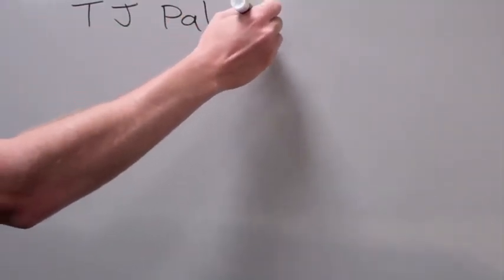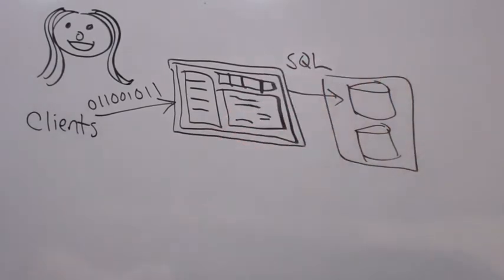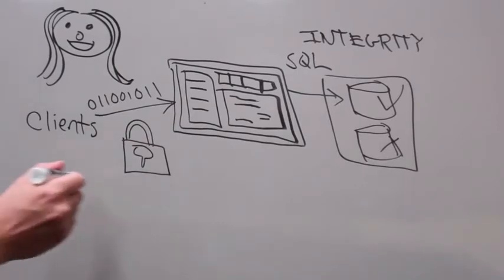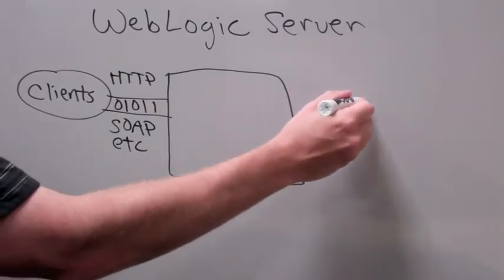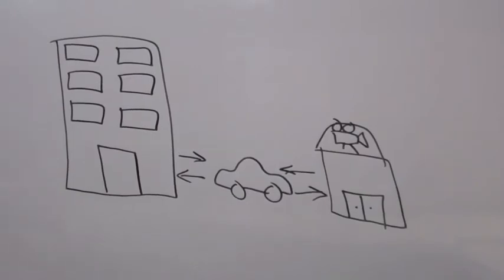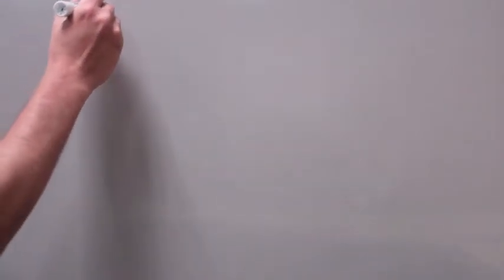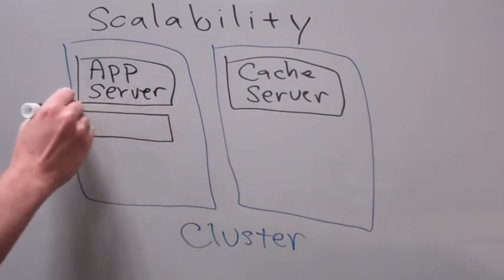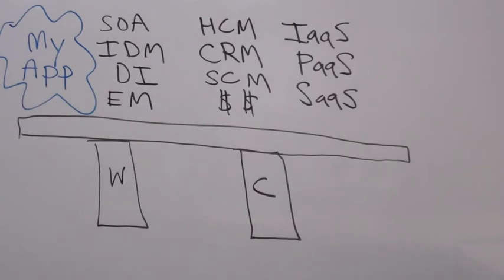Oracle Cloud Application Foundation: Overview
This instructional video provides a quick, high-level overview of Oracle's Cloud Application Foundation, including Oracle WebLogic Server and Oracle Coherence.